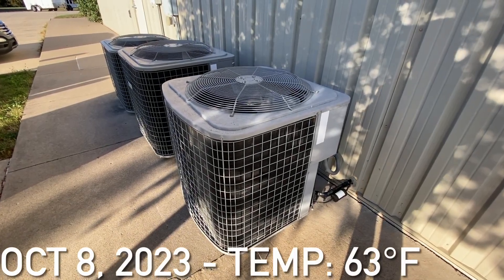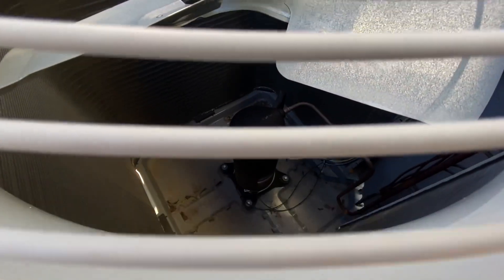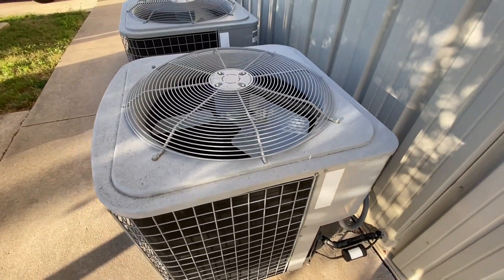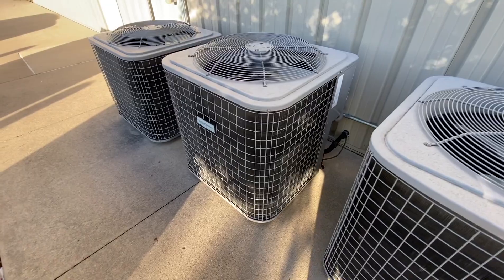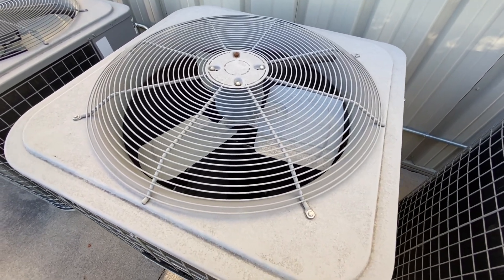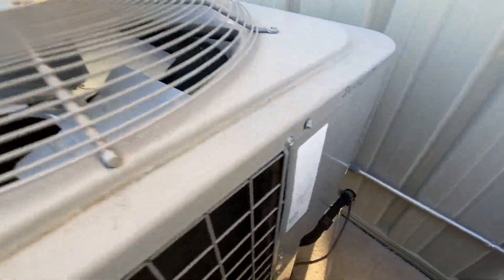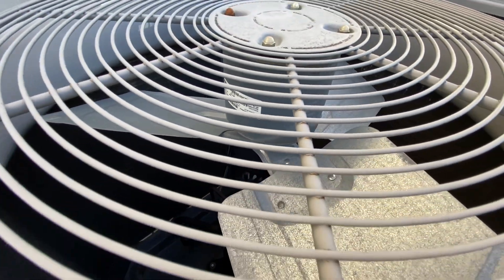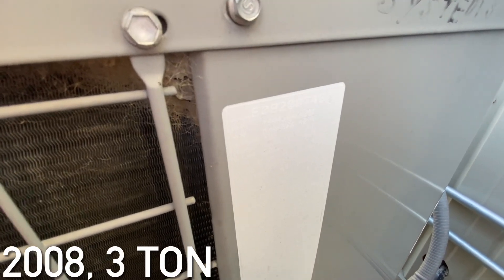3 2007 and 2008 Comfortmaker Performance central air conditioners! (Not running)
This is located at a car servicing place around my town. These units are definitely some of my favorite units I’ve filmed since these kinds of ICP units are extremely special to me. Recorded October 8, 2023.